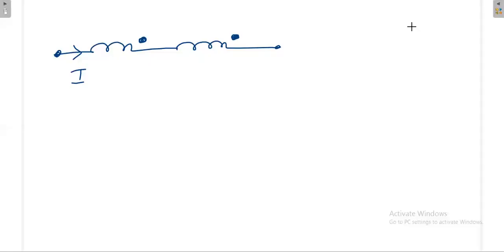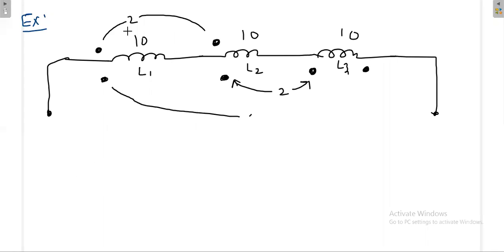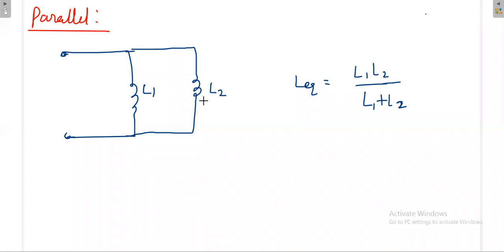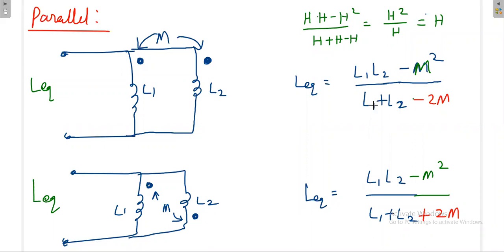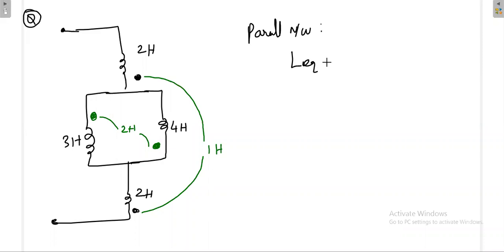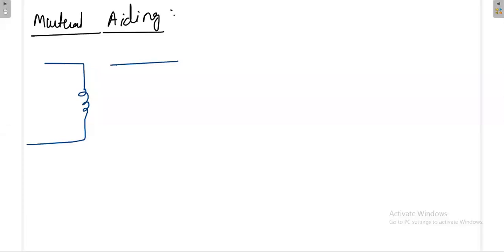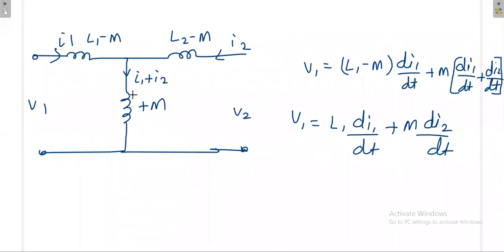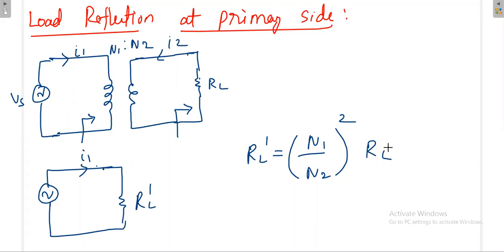38. Equivalent Inductance